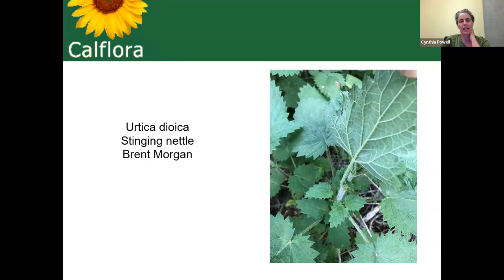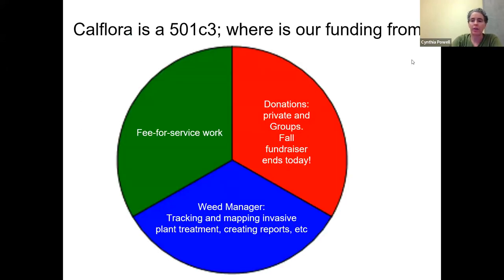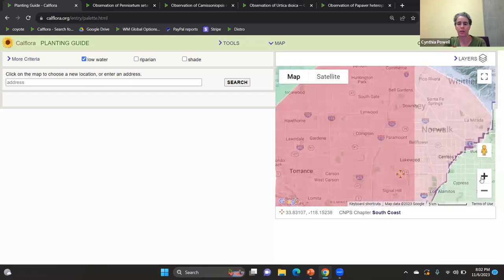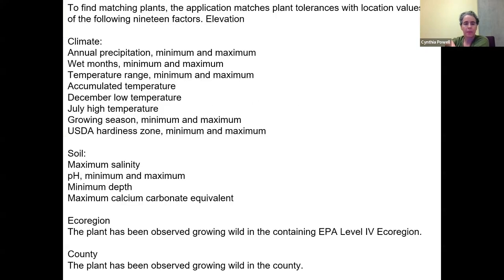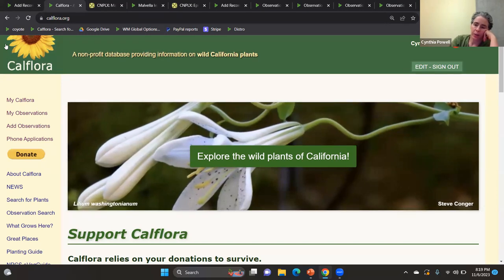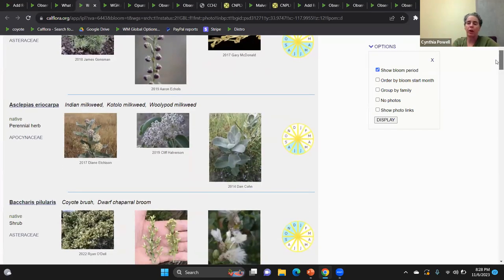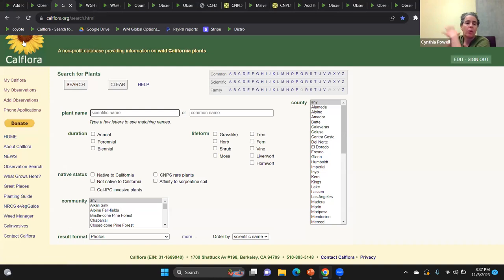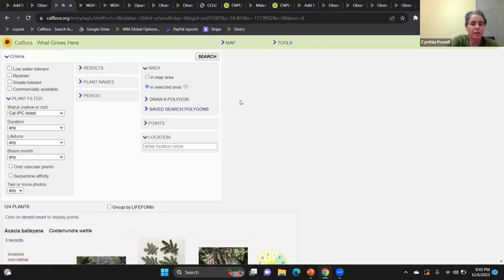2023-11-07:Exploring the Wild Plants of California with Cynthia Powell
Cynthia Powell of Calflora speaks to us about Exploring the Wild Plants of California

You might know Calflora best as a digital library website that you can use to learn about plants that grow wild in California (both native plants and weeds) and in your neighborhood. Calflora foresees emerging and growing needs for information related to locally focused planning, education, and conservation and is paid for by the nonprofit organization of the same name, dedicated to providing information about California plant biodiversity for use in Education, Research and Conservation.

The Calflora database includes over 3.1 million plant observations, covering more than 8,000 plants.  Using Calflora you can: Find Out What Plant Observations Have Been Made... by a certain person, of a certain plant, in a certain area, or during a certain time period.  You can also Find Out What Plants Grow in a Place by zooming in and out of the map, or drawing a polygon.  There’s more! You can learn about Calflora’s more advanced features where you will find links to many web applications concerning California plants.

Among the contributors to Calflora: the Consortium of California Herbaria, iNaturalist, public agencies, non-profits, scientists, private donors, and you!

Volunteers are an important part of the ongoing quality assurance process. For instance, if you are aware of a plant growing wild in some park or other location where it is not yet shown on Calflora, we urge you to register as a contributor and to add an observation of that plant where you know it grows.  If it is an observation record that does not look right and you are a contributor, you can write a comment on the record. We pay attention to comments and answer emails, so what you see on Calflora is the product of the vigilance of many engaged users.